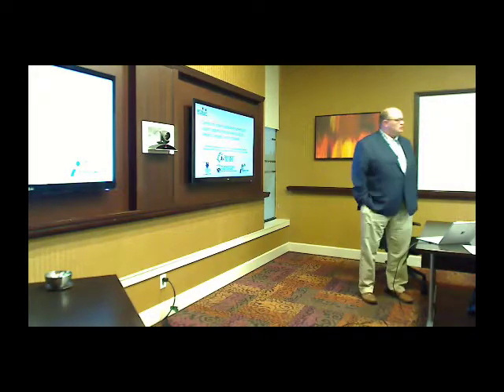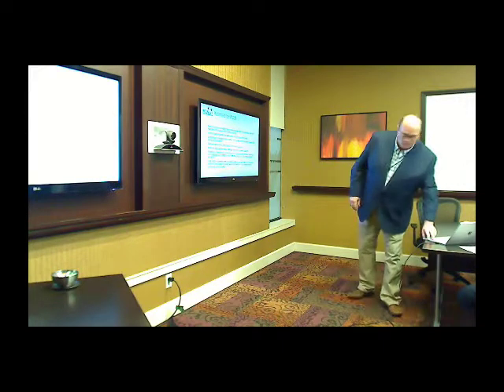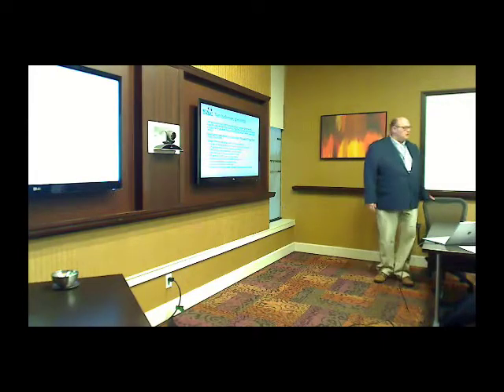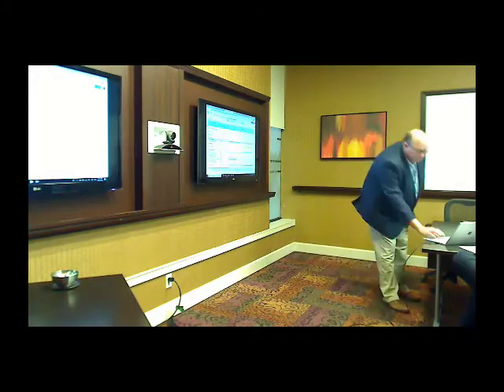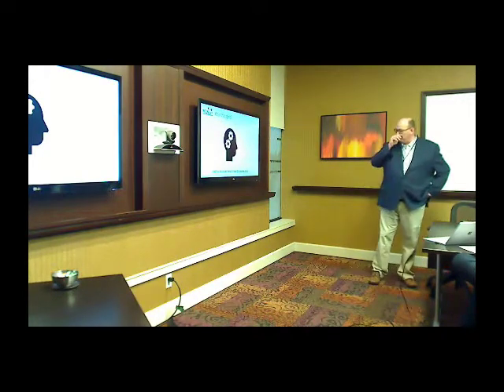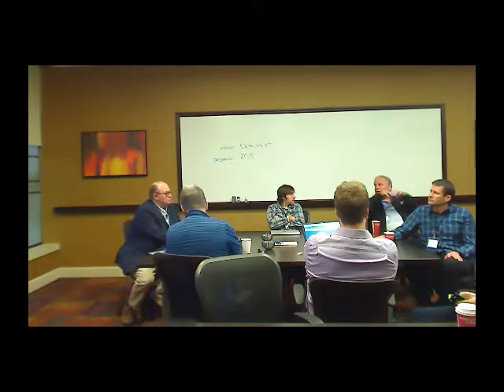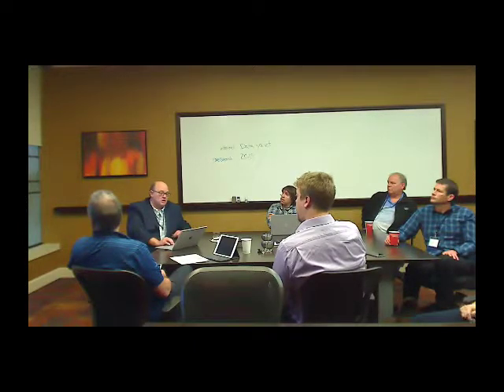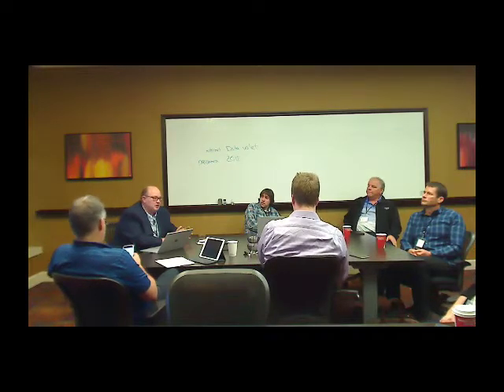WCLN Overview - Dirk Meyer - blendED Alberta 2018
How do we build the very best DL/BL resources for our students?   Put the teacher in the center of the development, guide them, support them, and watch the magic.   In this session, we'll look at the resources built by WCLN and talk about the infrastructure that leads to it all.   The most recent WCLN development focus has been on HTML5 games, Tutorial Videos, and Inquiry Projects.